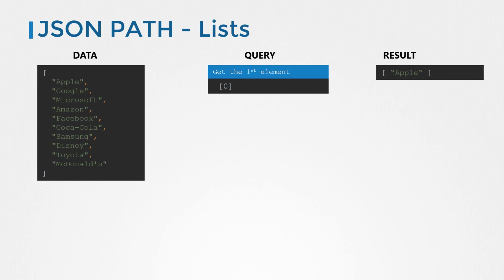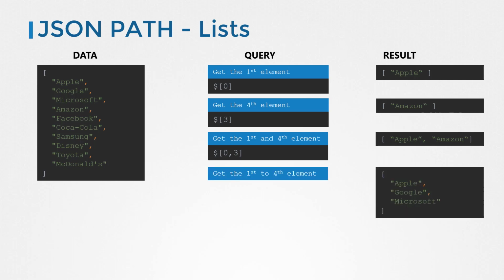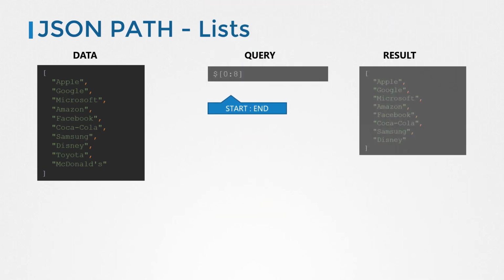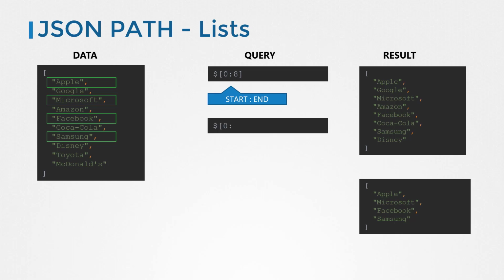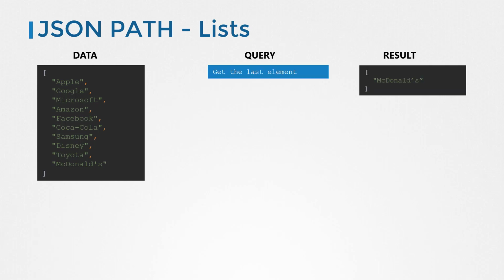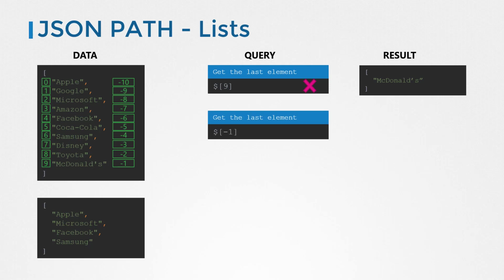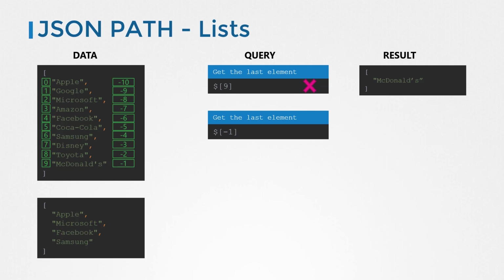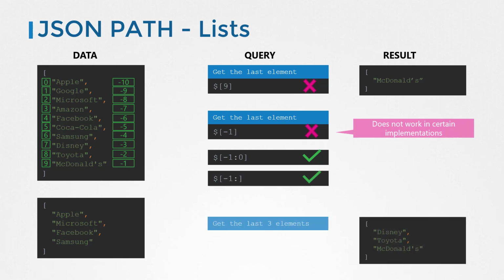JSON PATH 3/3 - Lists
In this video we look more into Lists in JSON PATH. Access the quiz portal for this video

This is also applicable (with minor differences) to JMES PATH, jq or other JSON Query languages.